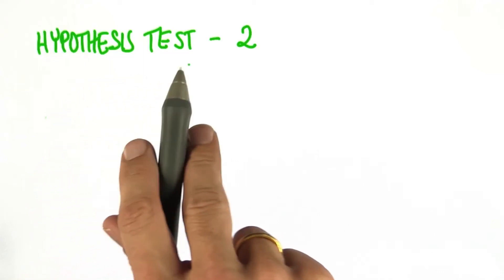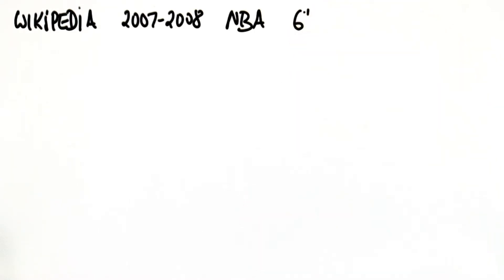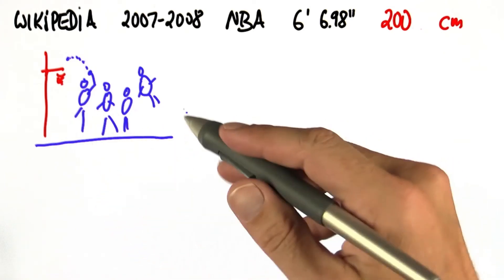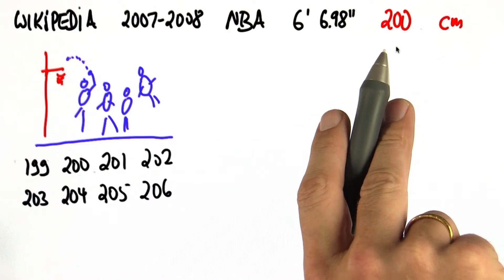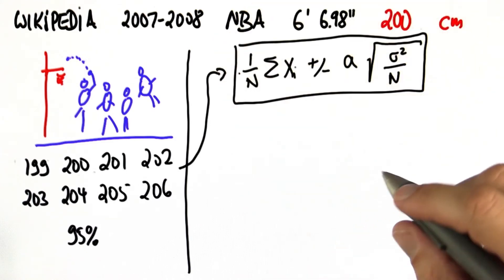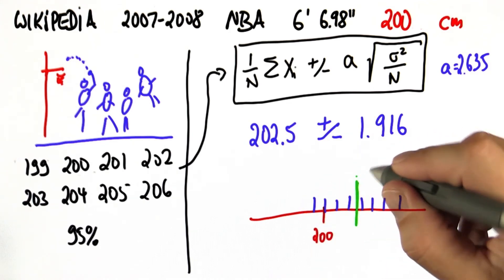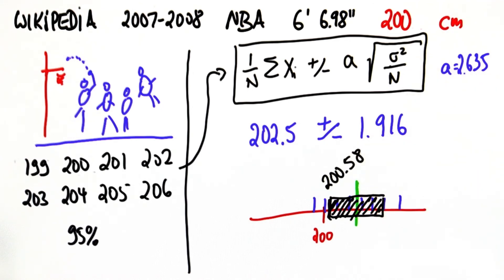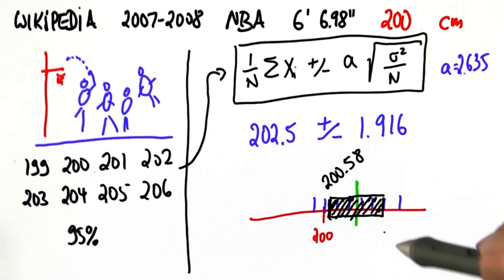Height Test Example - Intro to Statistics